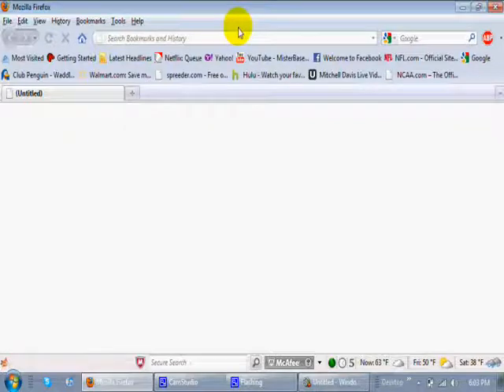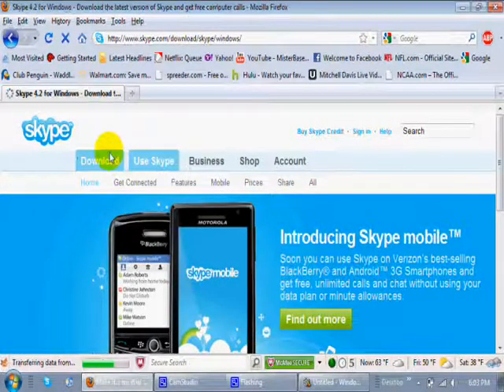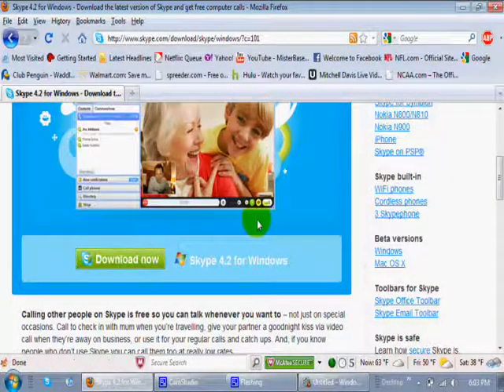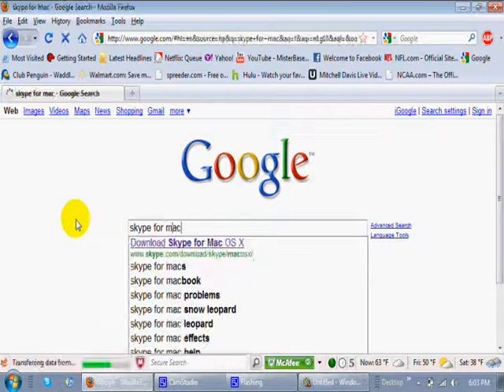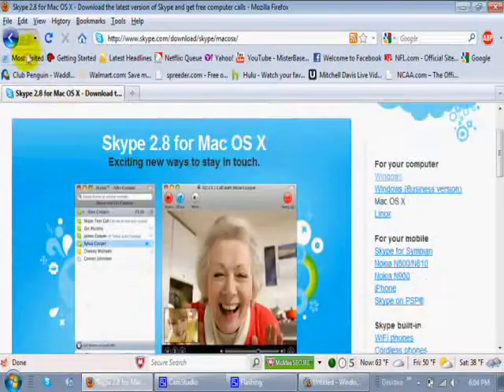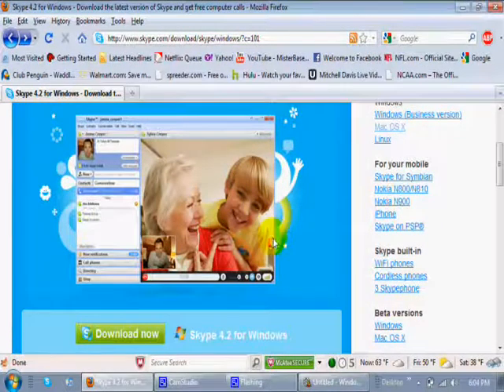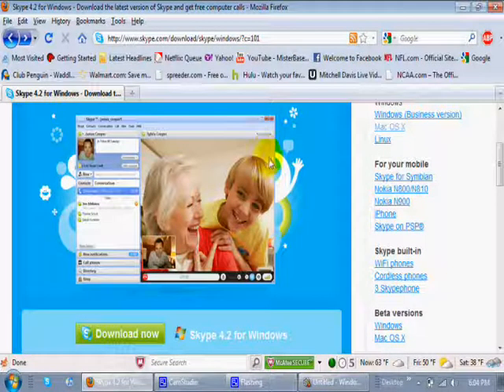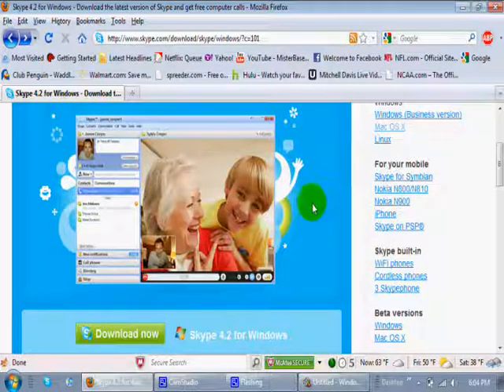EXCLUSIVE: How To Download Skype for Mac or PC!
A VERY informative video that shows you how to get Skype for Mac or PC! Song: Come Together By: The Beatles